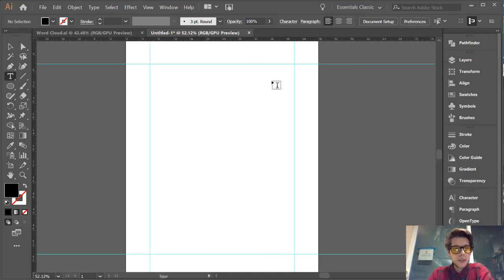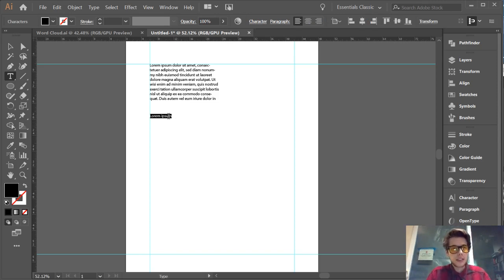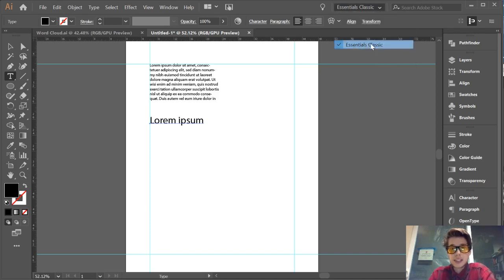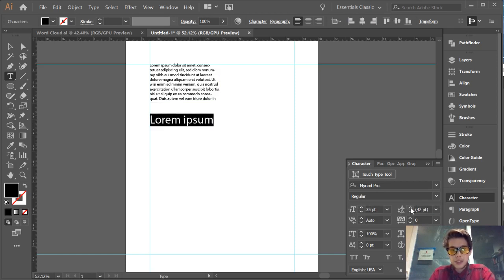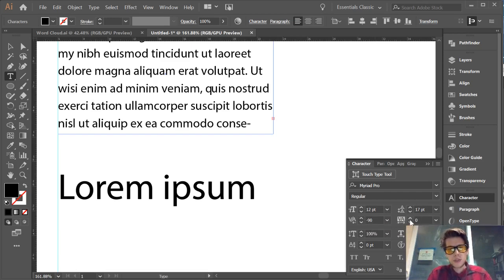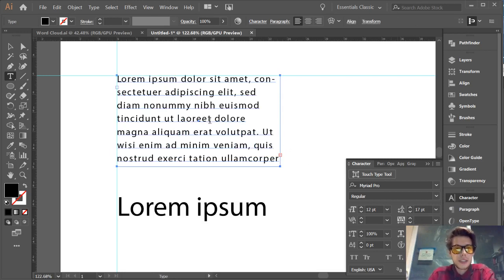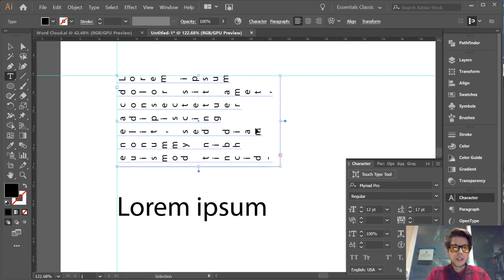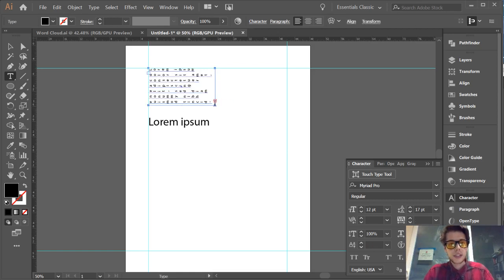Type tool and character toolbar in adobe illustrator